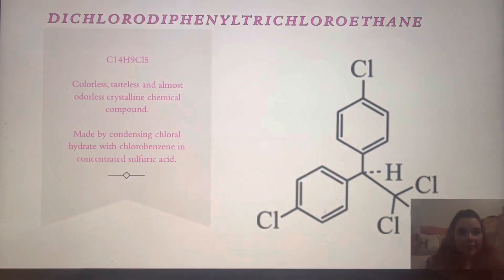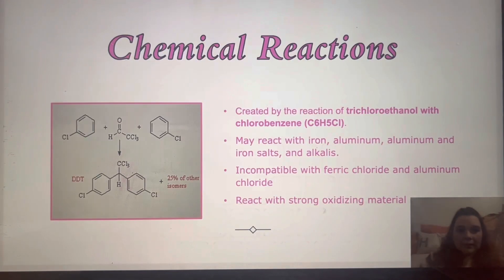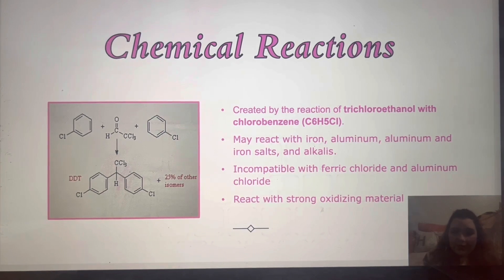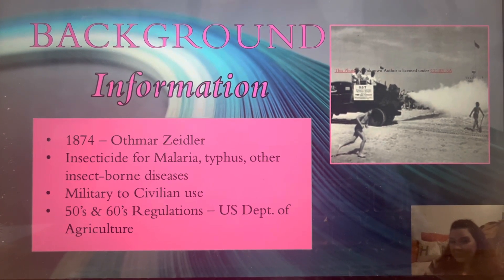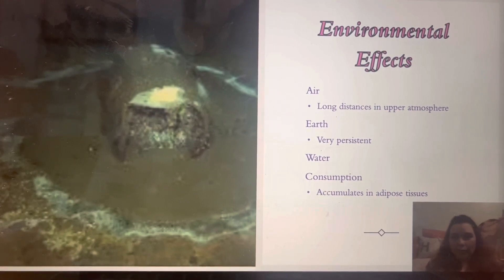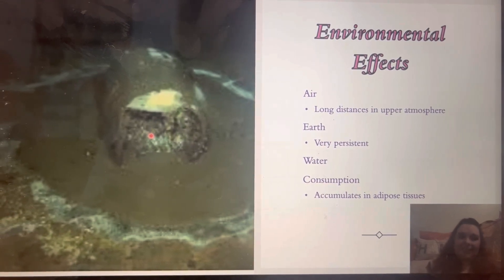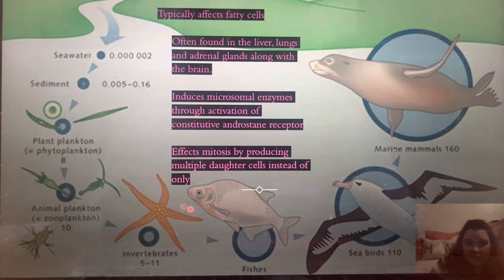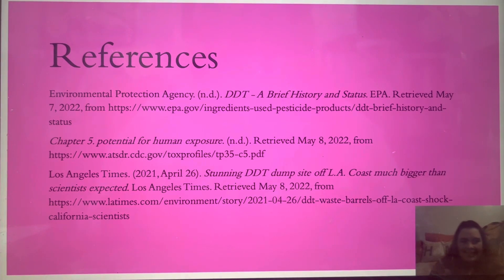Unity College Chemistry 101 Final - DDT